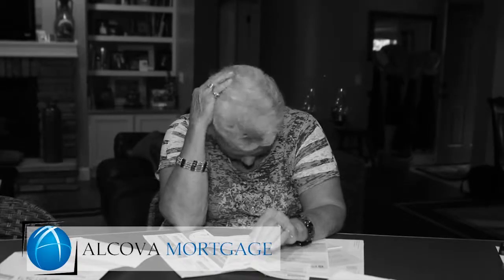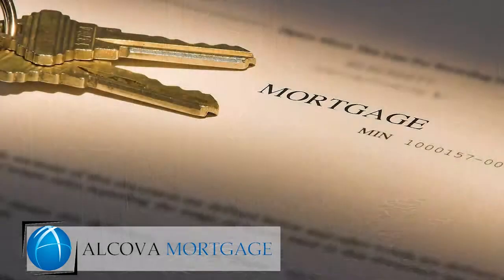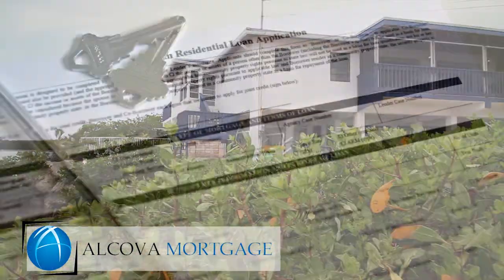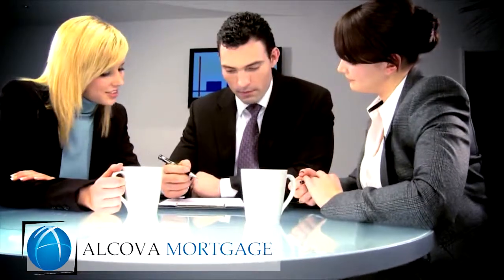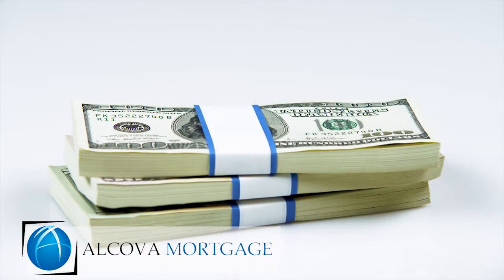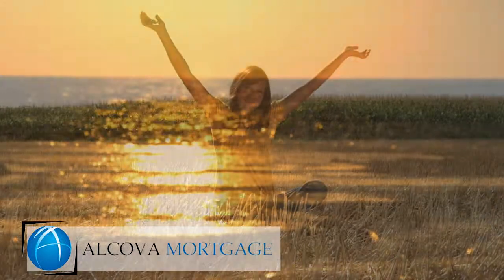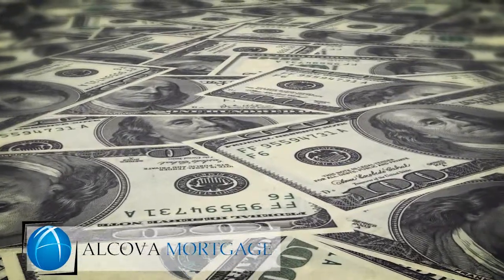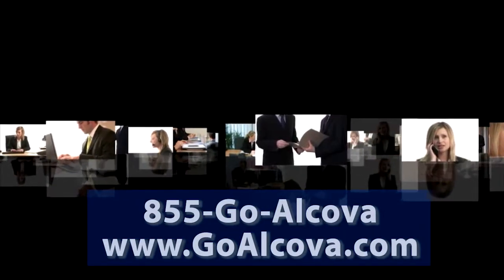Video Production Company, Videographer, Videography, Florida, Palm Beach, Orlando, Lauderdale, Miami